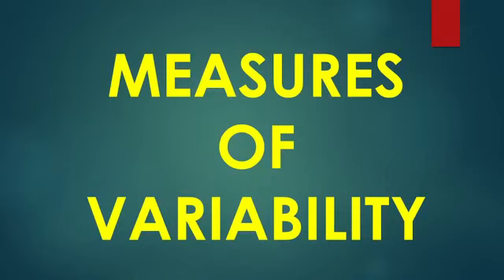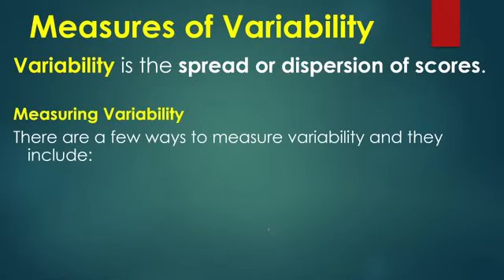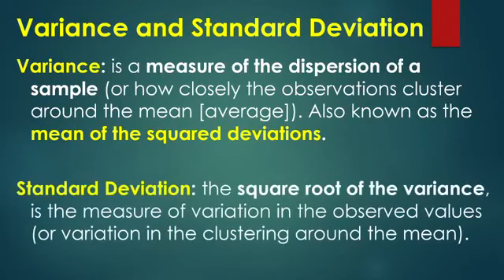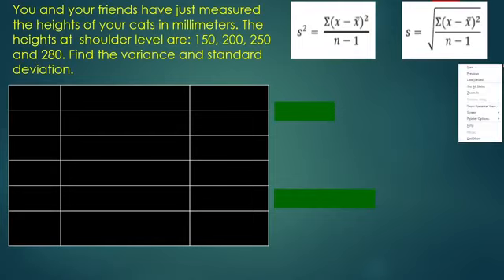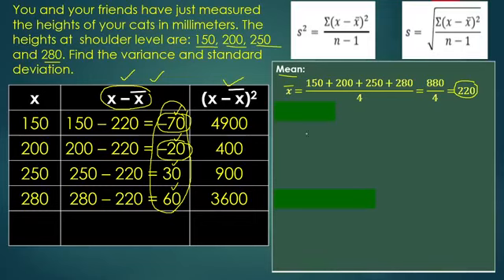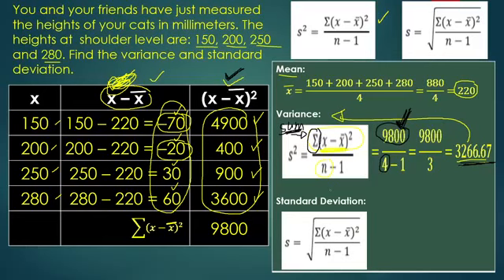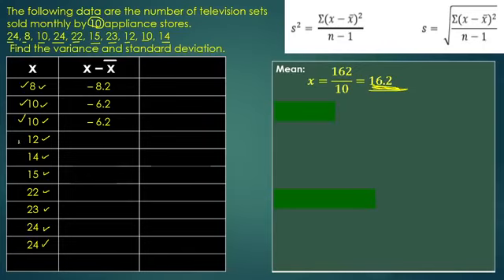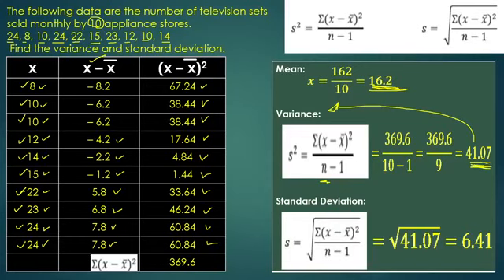Range, Variance and Standard Deviation